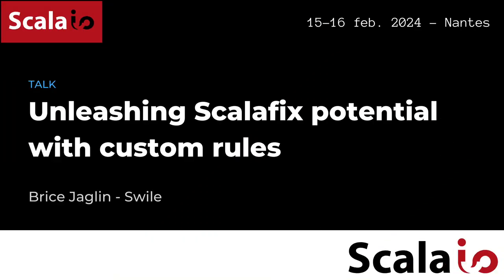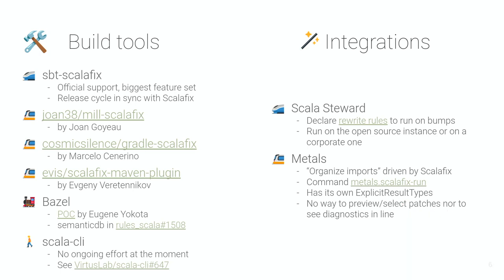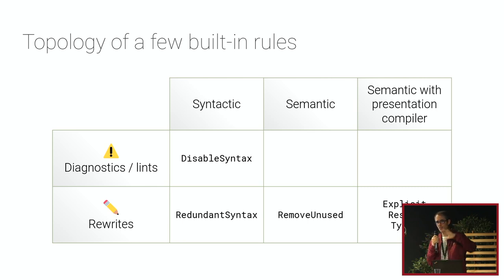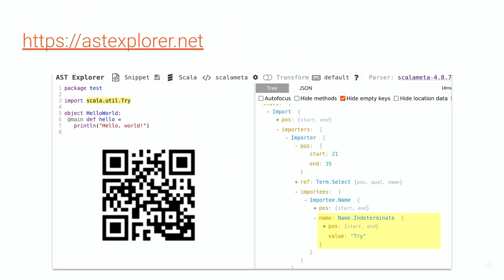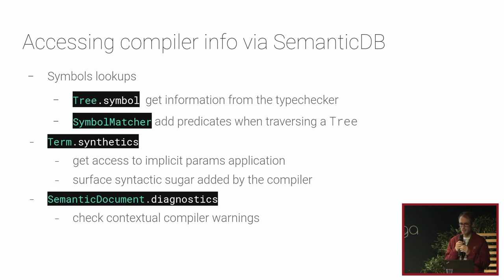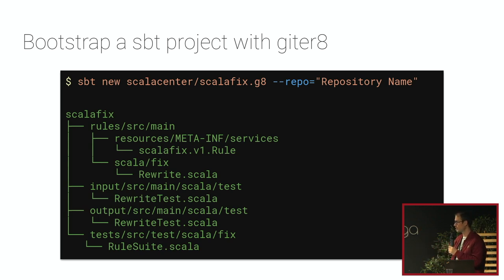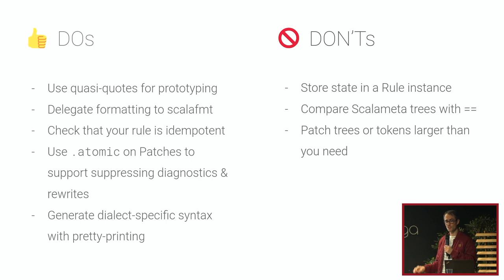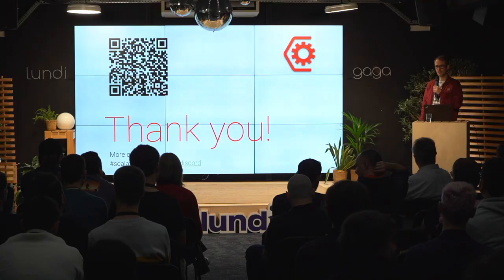Unleashing Scalafix potential with custom rules by Brice JAGLIN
Description:
Scalafix is a mature tool which was started nearly 8 years ago by Ólafur Páll Geirsson at the Scala Center originally driven by the need to provide a smooth transition from Scala 2.x to Dotty (now known as Scala 3, which provides its own rewriting features).

Beyond built-in rules execution to organize imports or remove unused code, Scalafix is very extensible thanks to its stable and beginner-friendly API to inspect Scala sources by traversing Scala Abstract Syntax Trees, raise linter errors and/or suggest rewrites to fix them. Like Scalafmt and the Metals language server, it heavily relies on the vibrant Scalameta ecosystem, allowing support of Scala 2.x and Scala 3.

In this talk, we will demystify AST traversal and semantic information lookup to write custom rules and run them locally and/or on CI, through the sbt-scalafix plugin or via Scala Steward.